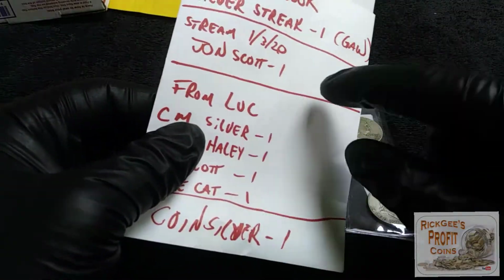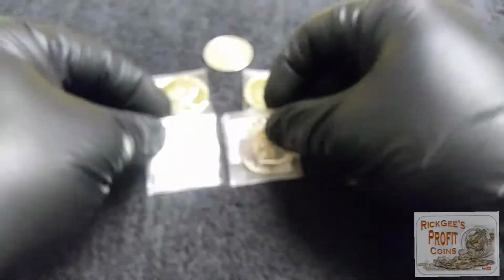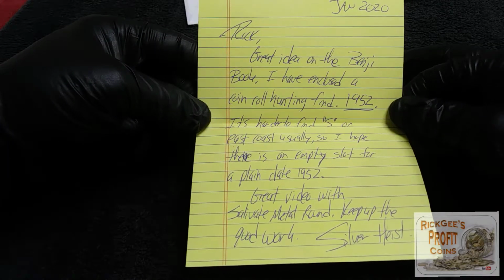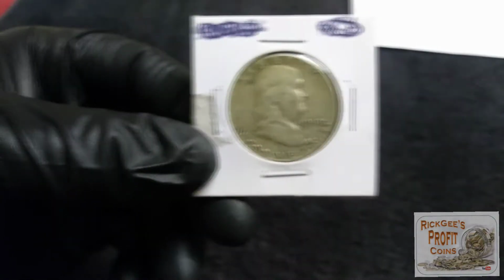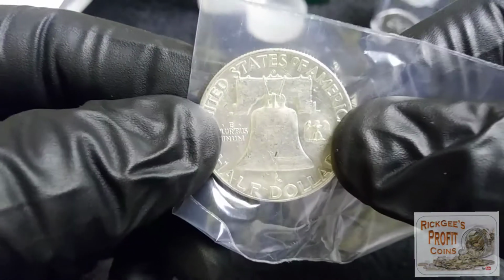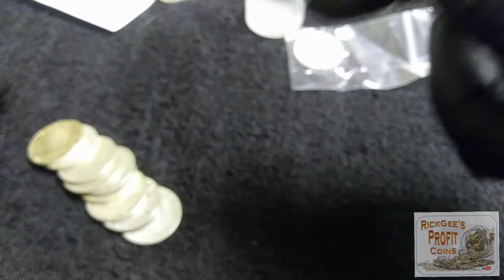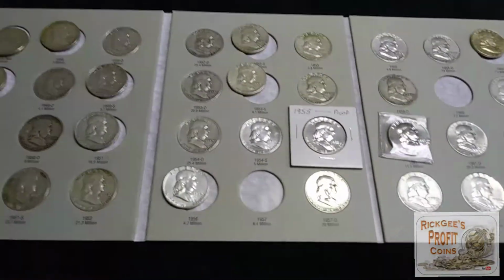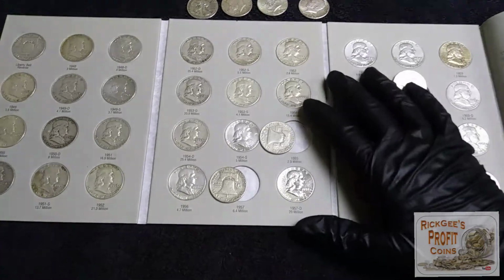Its Time! The Benji Book Giveaway!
Finally, it is here! Giving away the Full Benjamin Franklin Half Dollar Book! The community showed out on this giveaway, making it something awesome. (Im really looking forward to doing the Mercury Dime and Walker book as well)

The stream will be on 2/29/20 @ Noon Central U.S. Time. (subject to change)

There are now 4 "Main" Prizes for those who donated to this giveaway, and 4 random free giveaways for those who are in the stream.

Main Prizes:
1. Full Benji Book, (4-missing dates replaced with other Benjis) (subject to change if im able to find the dates needed)
2. 6-Proof Like Benji Half Dollars.
3. 10- Circulated Benji Half Dollars.
4. 5- Circulated Benji Half Dollars.

Randon-Free Prizes:
3-90% Kennedys and 1-Walking Liberty, (each given away separately). A random comment picker will be used on the reminder video uploaded before the stream. You must be present, you will have 30 seconds to say you are in stream.

Winners can win only 1 "Main" prize.
I will chose the winners by pulling ticket numbers. (Numbers announced in a video before the stream starts). I will draw several tickets to eliminate a few tickets before the winning ticket is drawn, (but not by a process of elimination)

I will start with Prize 4 and go up to Prize 1. You win the prize your ticket is drawn for, but if your name is drawn for a bigger prize (example: you win Prize 4, then your ticket comes out for Prize 2, you win prize 2 and we draw another winning ticket for Prize 4) you can move up in prizes, but you can not move down in prizes. When a ticket is drawn, it does not go back into the drawing.

Claiming the prize.
If the prize is not claimed within the time period allowed, the prize will be forfeited and the prize can be given away in a later giveaway. (Donators to this giveaway "DO NOT" have to claim their prize, i already have your address)

Shipping.
All "free" or "random" giveaway prizes will be shipped in a regularly stamped envelope. Rick Gee is not responsible for items lost in the mail.

You must be of legal age, or have parents consent to participate. International shipping but we must figure out postage together.

Any personal information sent in will solely be used to send prizes to the winners.